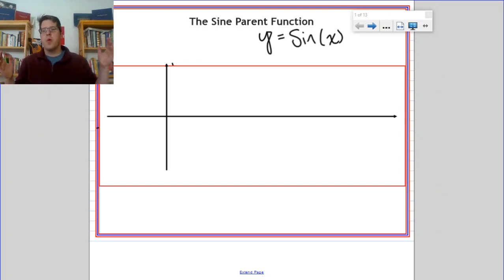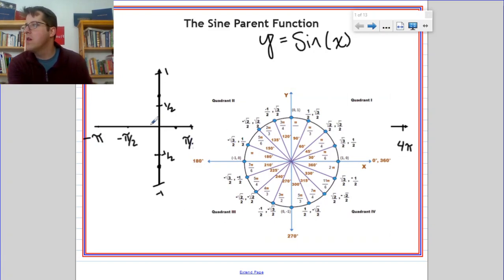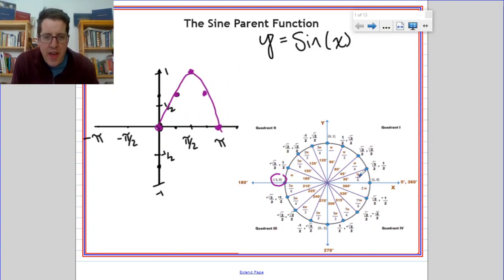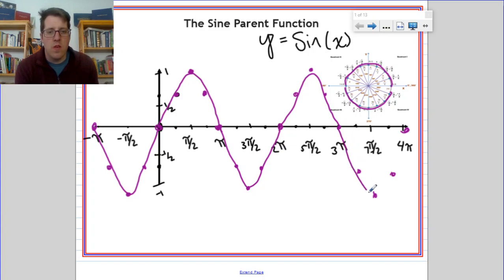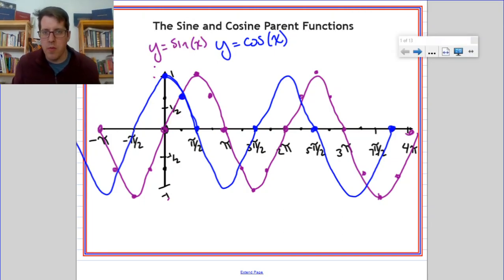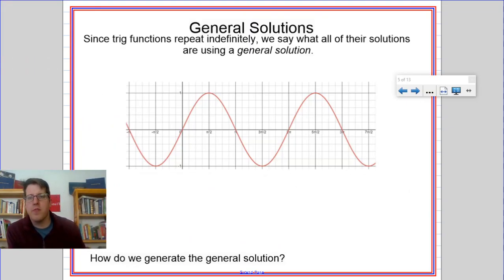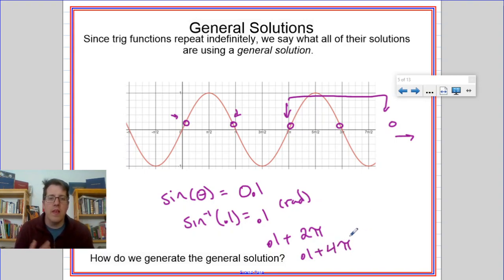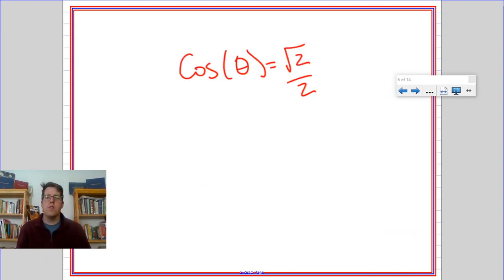Sine and Cosine Parent Functions